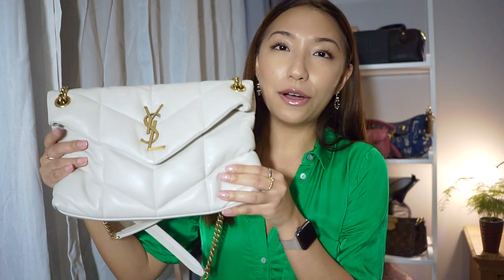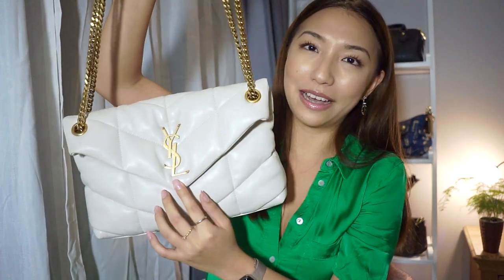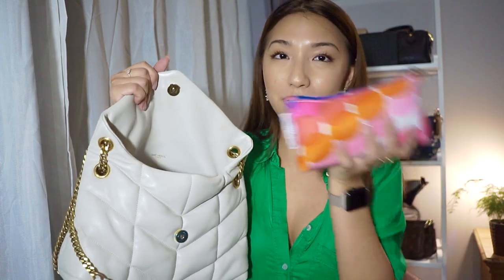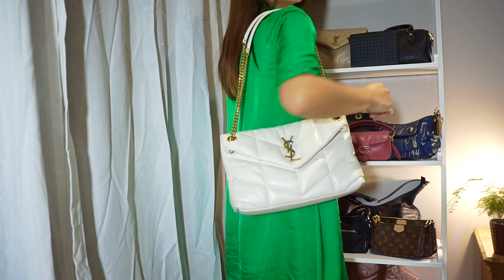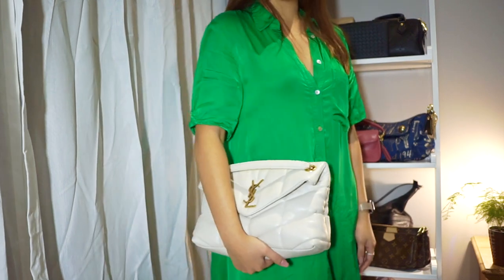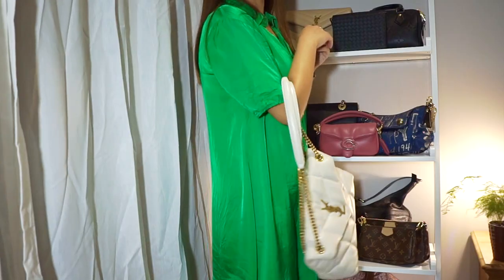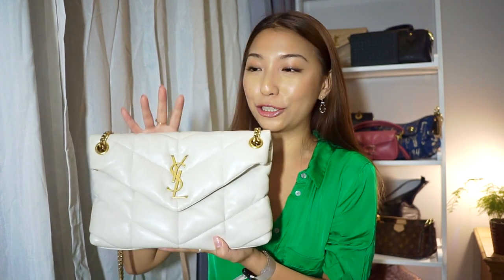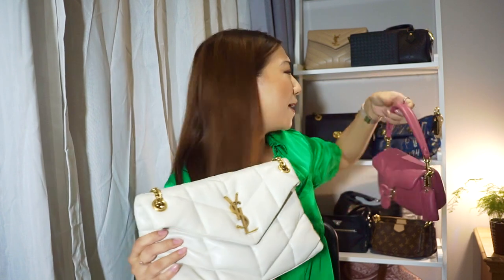SAINT LAURENT SMALL LOULOU PUFFER: FULL REVIEW, SIZE COMPARISON, WEAR & TEAR, WHAT'S IN MY BAG? 2021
Hey hunnies ♡ Today I’m talking about my YSL Small Loulou Puffer Bag in White (Vintage Blanc)

Time Stamps:
0:00 Intro
0:58 Appearance & Key Features of the Saint Laurent Puffer Loulou
3:29 Size Comparison with YSL Small Loulou
4:09 Capacity and What Fits Inside My Puffer Loulou
6:25 4 Different Ways to Wear the Puffer Loulou
9:24 Durability and General Wear & Tear
11:07 Price & Online Purchase Process - UK November 2021
12:59 What Do I Think About the Puffy Bag Trend?

FEATURED:
✩ BAG - YSL Small Puffer Loulou
✩ FLAT WATER BOTTLE

✩ CONCEALER - Esteé Lauder Double Wear Stay-in-Place Flawless Wear Concealer in 2N Light Medium
✩ FOUNDATION - NYX Bare With Me Skin Veil
✩ LIP GLOSS - Maybelline Lifter Gloss in Moon
✩ MOISTURISER - La Roche Posay Toleriane Sensitive Moisturiser